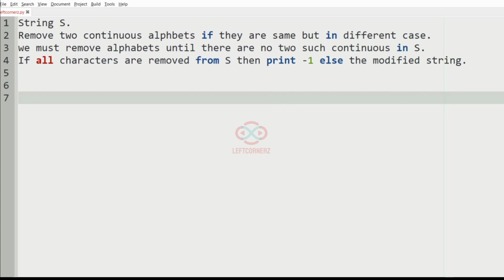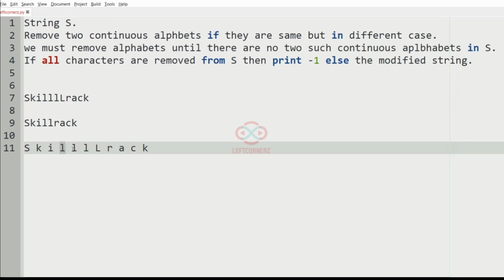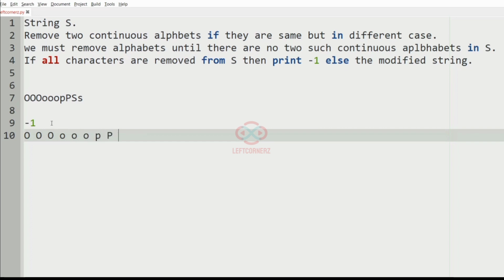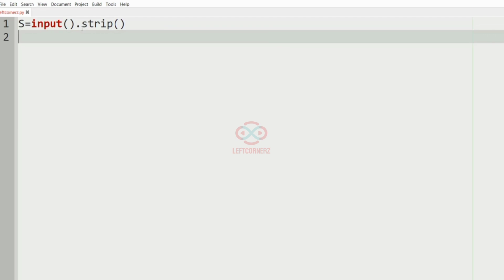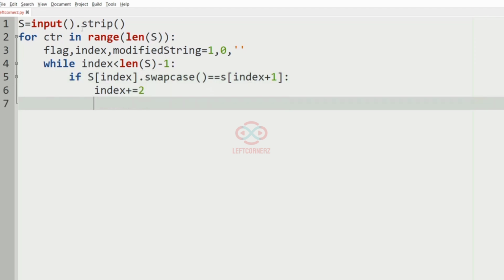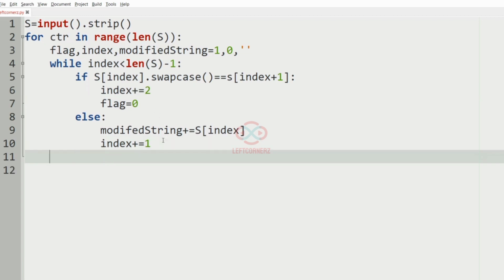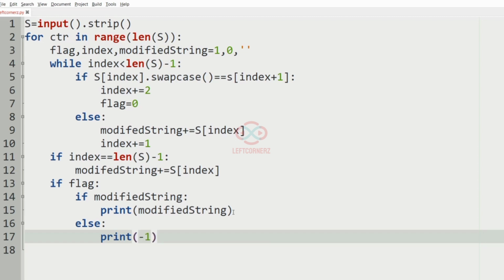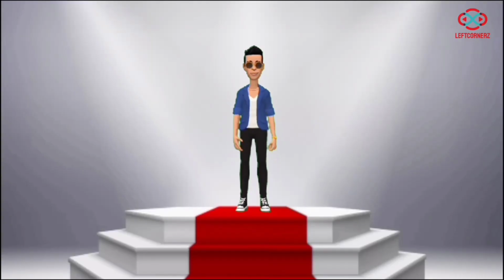skillrack daily challenge logic & solution - remove pairs - different in case (17-01-2021)[id-11814]